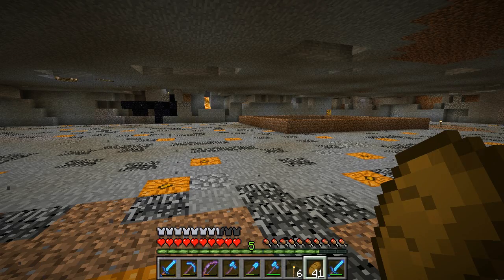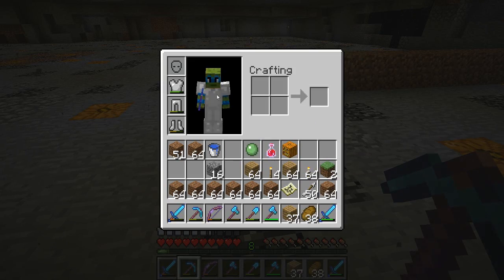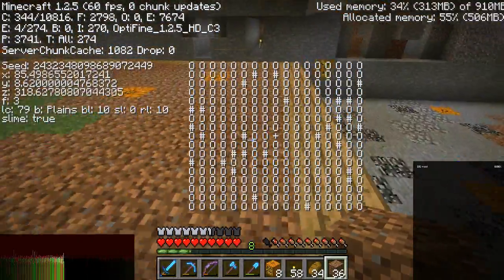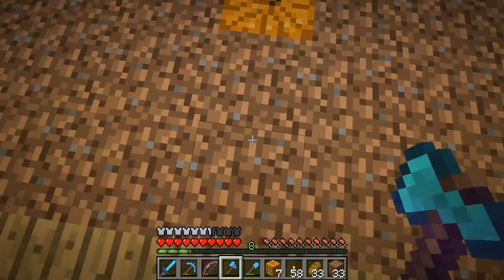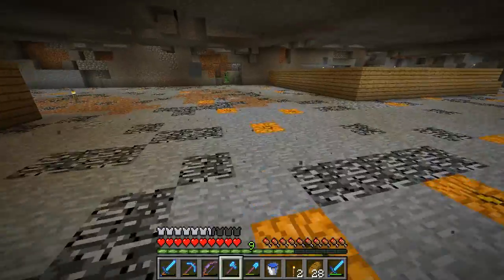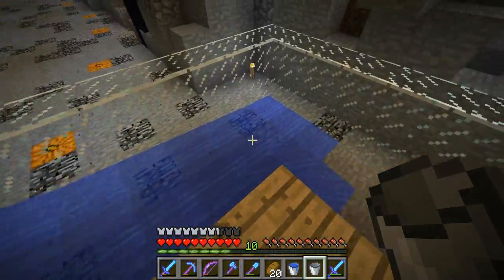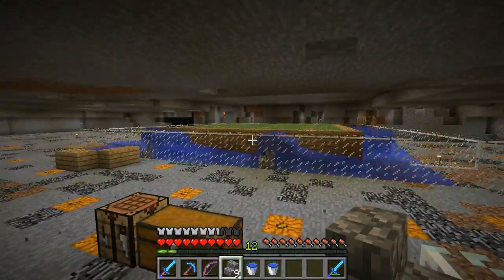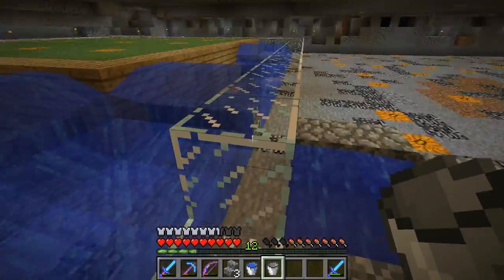Blakes LP episode 6: slime farm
i get started on building my slime farm and will finish it later